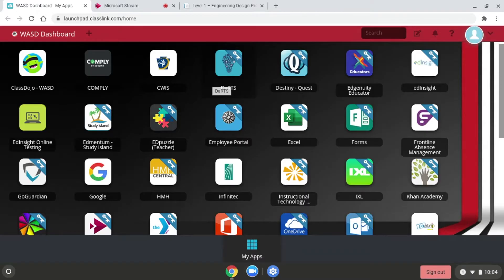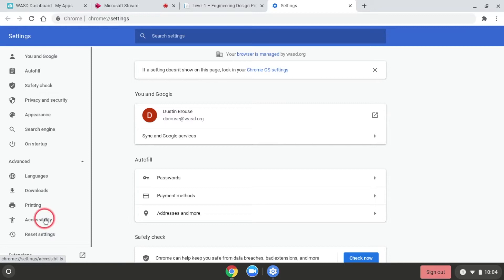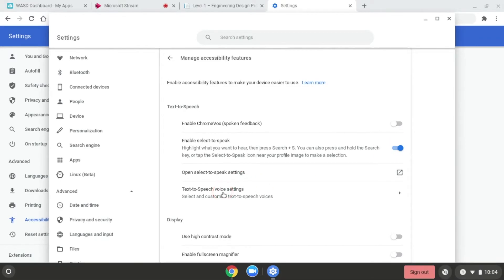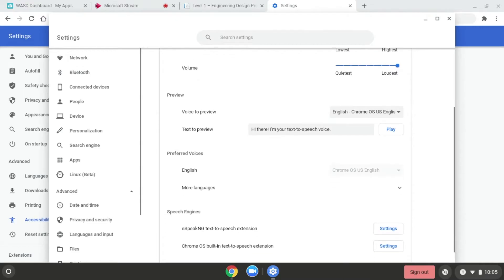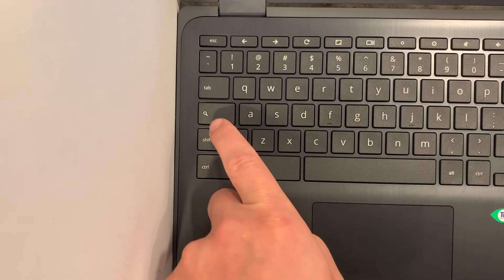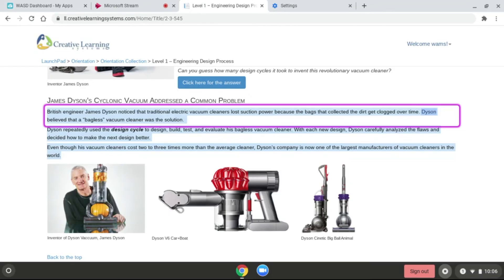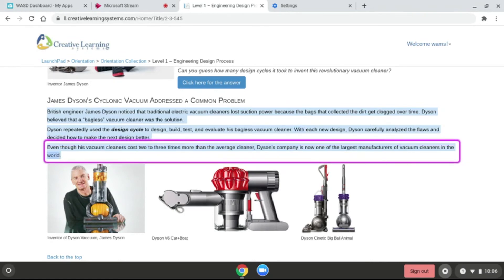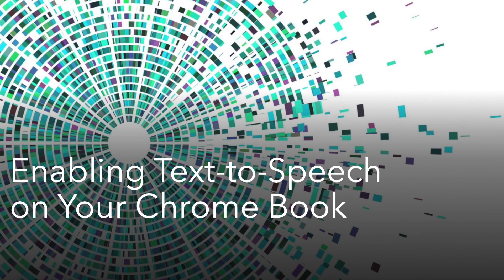Enabling Text-to-Speech on Your Chromebook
Watch this video to learn how to enable text-to-speech on your Chromebook.